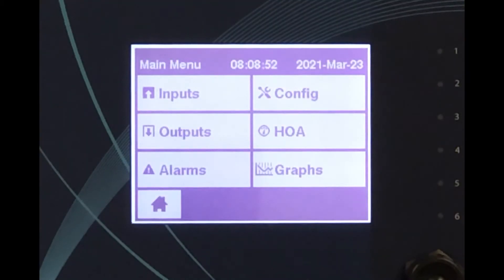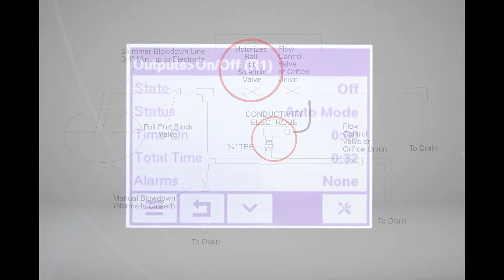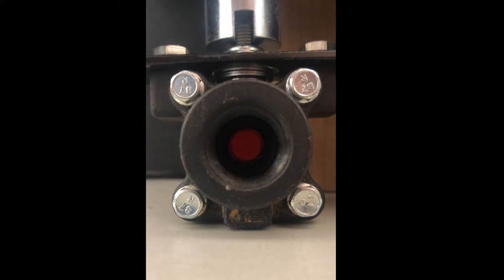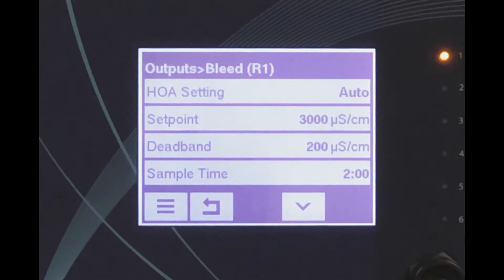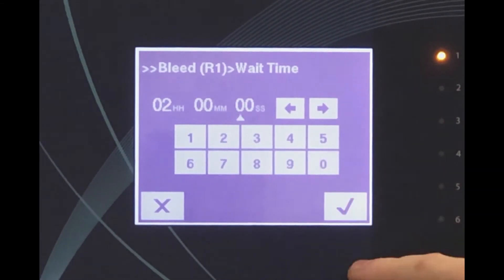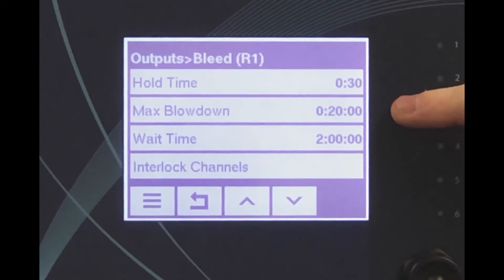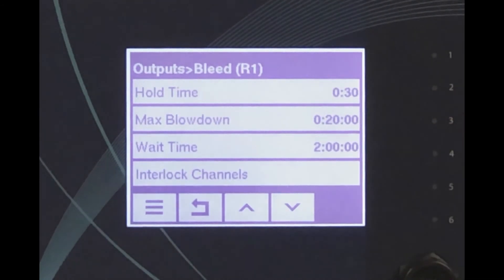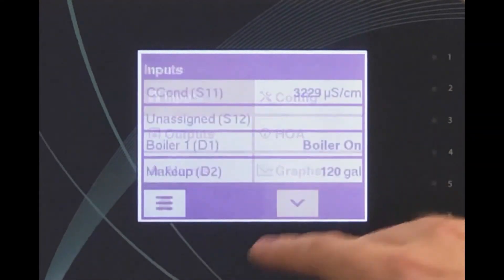Boiler Blowdown Methods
Training Video – Boiler Blowdown Methods
Walchem.com